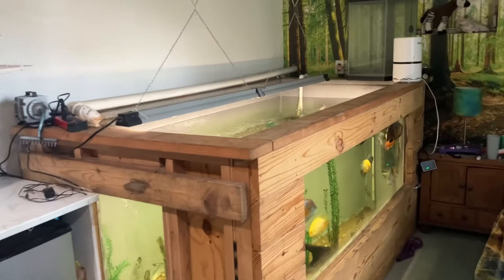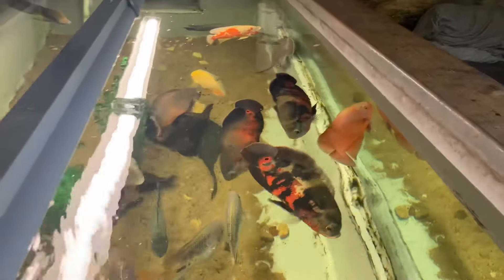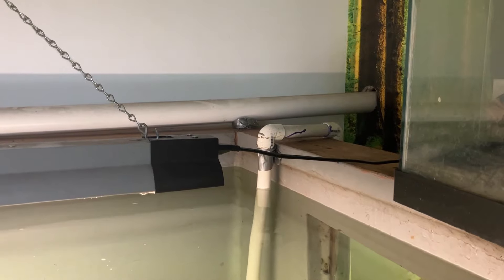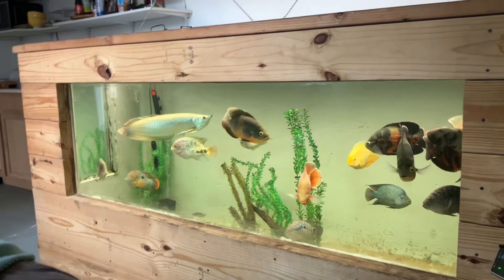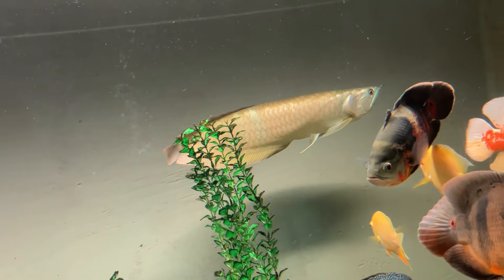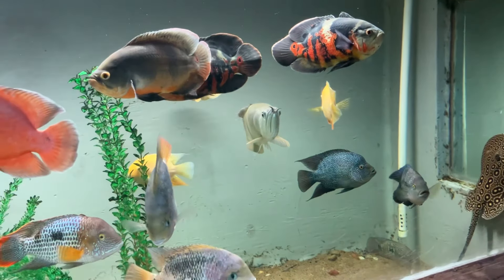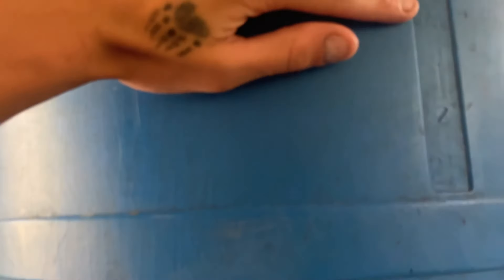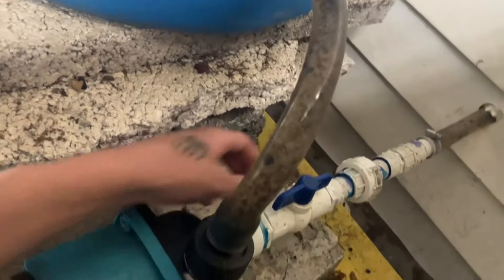Found stingray stinger in DIY 1000 gallon aquarium!!